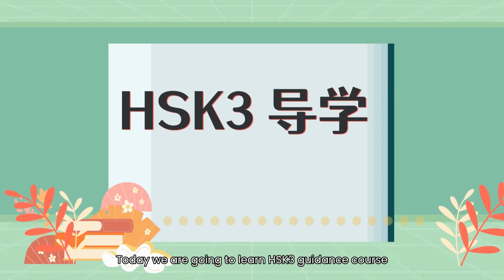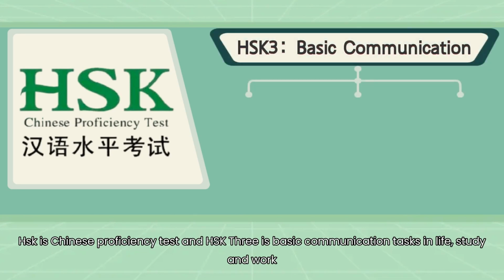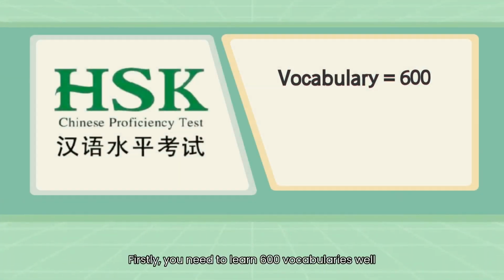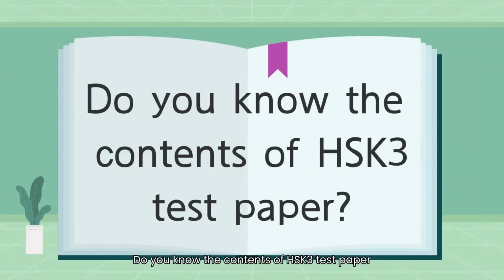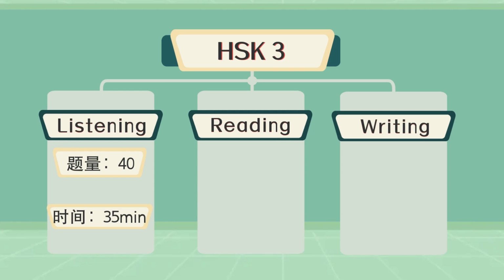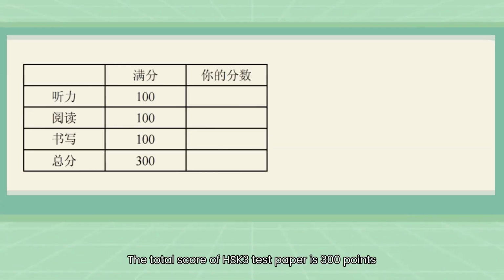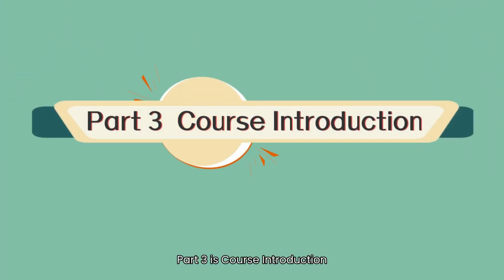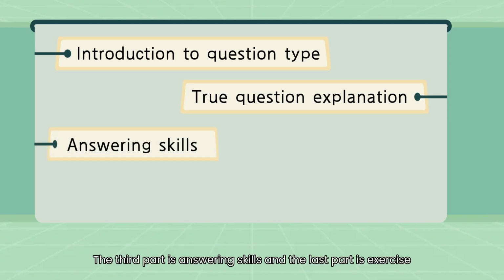Preparación Examen HSK 3, 第1课 | 汉语说平考试 | HSK Chinese exam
¡Bienvenido a nuestra serie de videos dedicada a la preparación del examen HSK nivel 3! 📚🇨🇳

EL MEJOR LIBRO PARA APRENDER LOS CARACTERES CHINOS

Sumérgete en el fascinante mundo del idioma chino con nuestra serie exclusiva diseñada para prepararte de manera efectiva para el examen HSK nivel 3. Nuestro objetivo es proporcionarte las herramientas necesarias para dominar las habilidades lingüísticas esenciales y enfrentar con confianza este desafío educativo.

En cada episodio, exploraremos temas clave y estructuras gramaticales específicas que se alinean con los requisitos del examen HSK 3. Desde vocabulario esencial hasta patrones de oraciones cruciales, cada video está diseñado para reforzar tus conocimientos y mejorar tu capacidad para comprender y comunicarte en chino mandarín.

¿Qué puedes esperar?

Lecciones detalladas: Desglosaremos los conceptos clave del HSK nivel 3 para que puedas comprenderlos fácilmente.
Práctica intensiva: Realizarás ejercicios prácticos diseñados para mejorar tu escritura, lectura y habilidades auditivas.
Estrategias de examen: Te proporcionaremos consejos y trucos efectivos para abordar con éxito cada sección del examen HSK.
¡Prepárate para un viaje educativo emocionante mientras te acercamos a tu meta de dominar el HSK nivel 3! ¡Vamos juntos en este emocionante viaje de aprendizaje!

Título Original: HSK3级真题解析 第1课 导学

En este canal también encontrarás los siguientes temas:

Aprender Chino gratis y fácil Estudiar Chino, principiantes Clase 1: Saludos y Entonaciones
Cómo contar los números en chino del 1 al 100.000
Aprender Chino gratis y fácil Estudiar chino, principiantes Clase 2: Palabras de uso cotidiano
Las 3 cosas que deberías saber antes de aprender chino😯 | Learn Chinese, Aprender Chino
Clase de Chino Mandarín Básico para Principiantes - Gramática - 01. Pronombres y verbo ser
Cómo NO APRENDER CHINO
Aprende Chino desde Cero | Aprender chino mandarín, Curso chino
Aprender Chino Clase 4: Autopresentación, números
Las 60 Frases de Uso Frecuente en chino | Aprender chino, chino para principiantes
Chino básico para Principiantes | Aprender Mandarín desde cero online. El MEJOR curso, clases gratis
Cómo Aprender Chino desde cero 🇨🇳 | Dónde empezar y cómo (basado en mi experiencia personal)